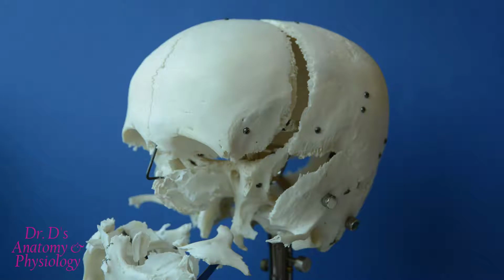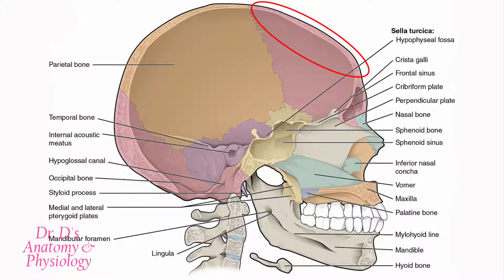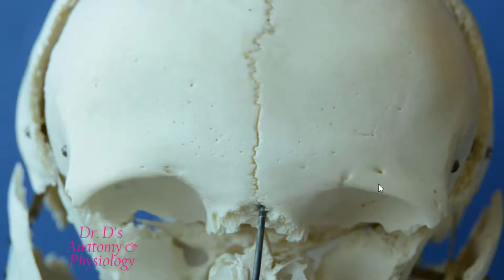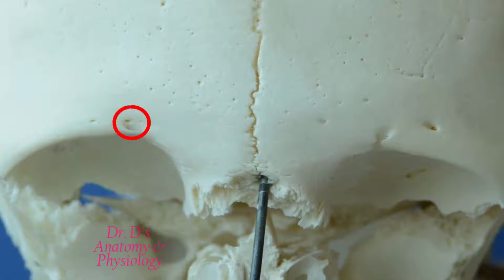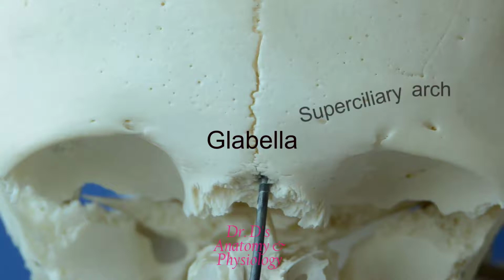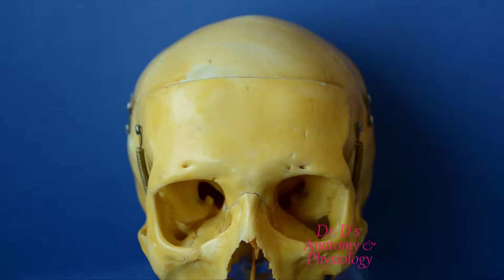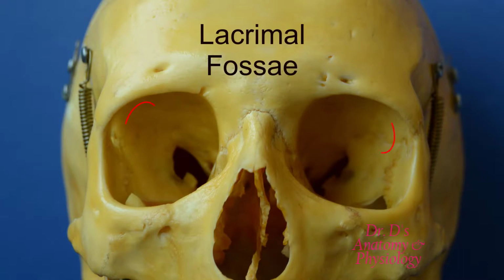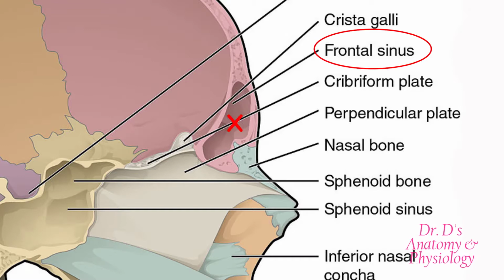Bone - Skull - Frontal and Parietal Bones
The cranium of the skull consists of eight bones, frontal, 2 parietals, occipital, 2 temporal, sphenoid and ethmoid bones. This video describes the features of the frontal and parietal bones.